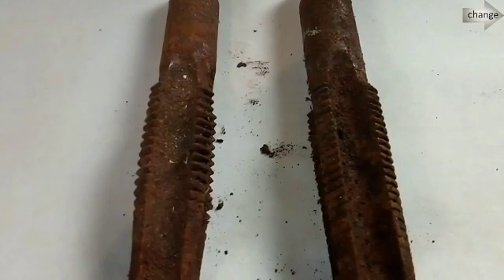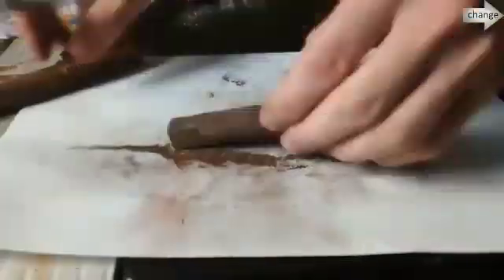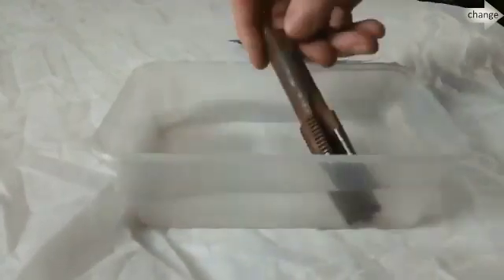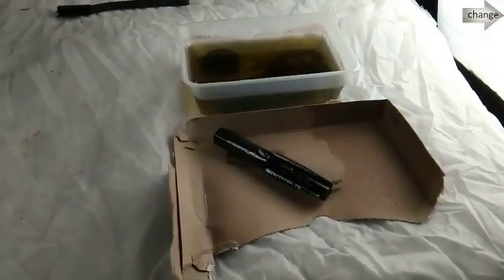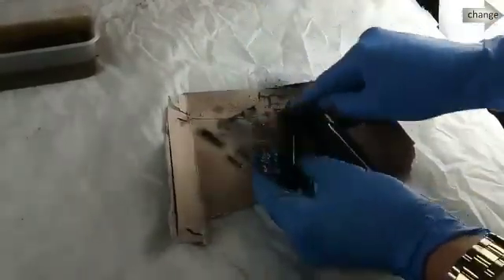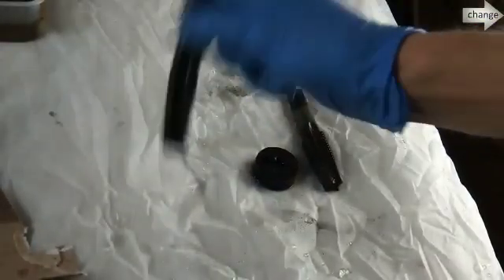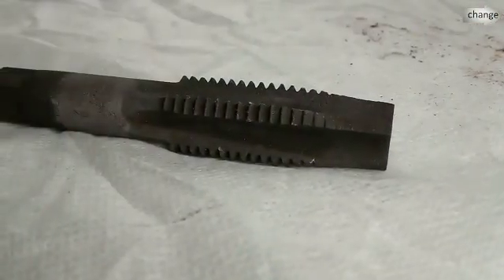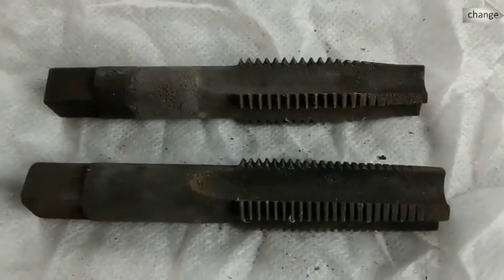How to remove rust with citric acid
I was happy with the results of citric acid as rust remover.
Like and Coment if you enjoyed this video.

Citric acid is a weak organic acid that has the chemical formula C6H8O7. More than a million tons of citric acid are manufactured every year. It is used widely as an acidifier, as a flavoring and chelating agent.Although a weak acid, exposure to pure citric acid can cause adverse effects. Inhalation may cause cough, shortness of breath, or sore throat. Over-ingestion may cause abdominal pain and sore throat. Exposure of concentrated solutions to skin and eyes can cause redness and pain.